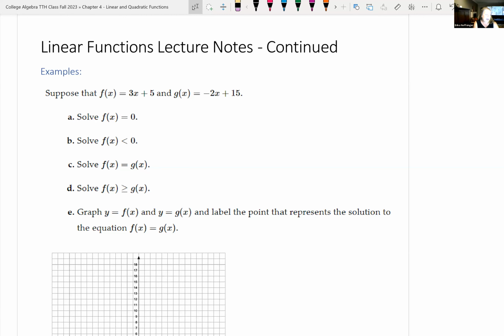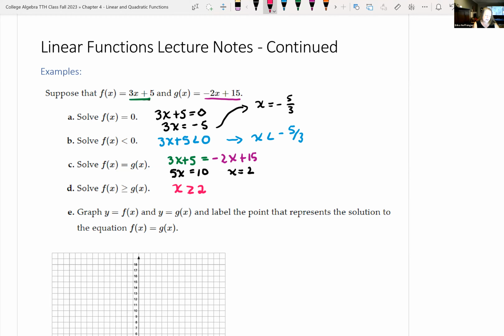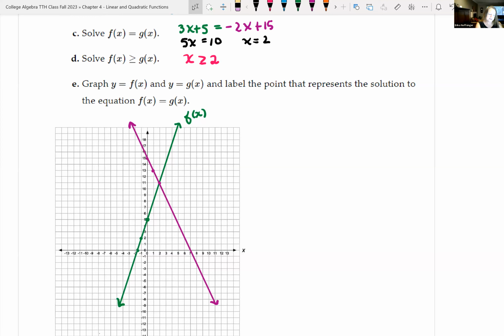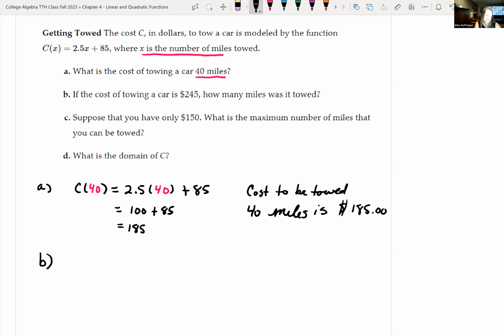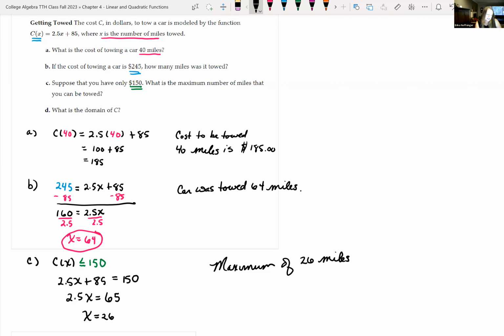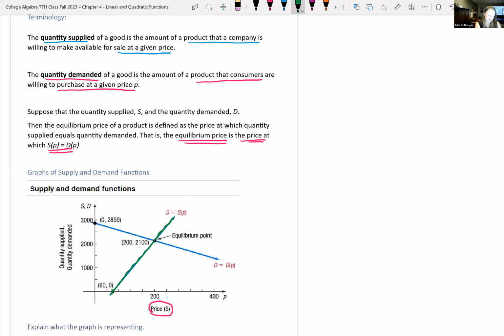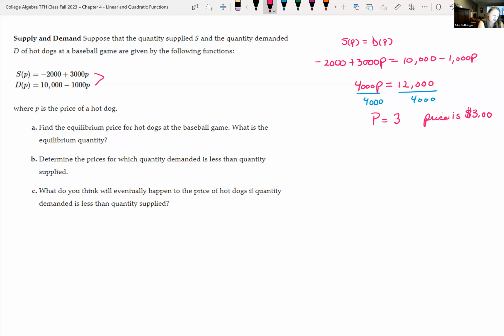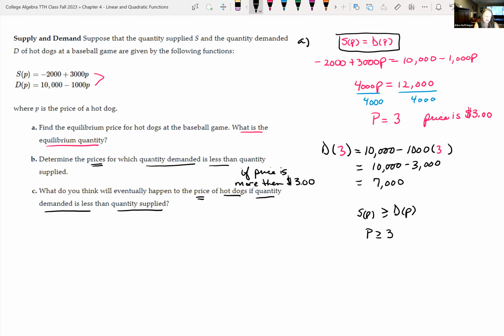Linear Functions - More Problems and Applications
In this Video we look at Linear Functions more in depth.  We first look at multiple linear functions and answer questions about them algebraically and then look at what is happening graphically.  We do multiple application examples.  One problem touches on Supply, Demand and the Equilibrium Point.  We also look at a Linear Function that deals with Cost.